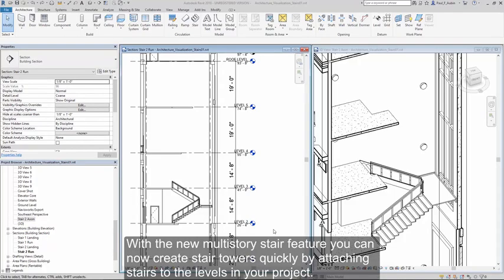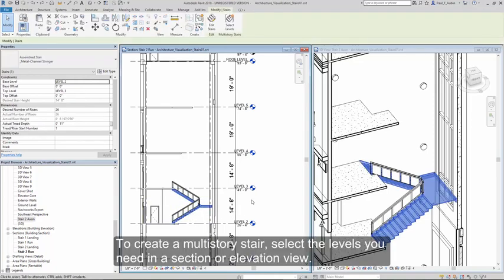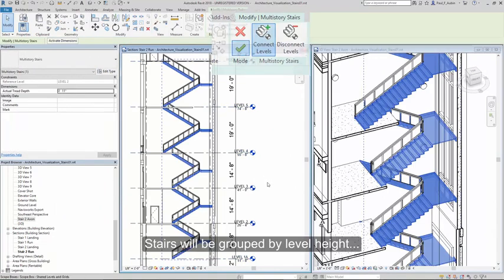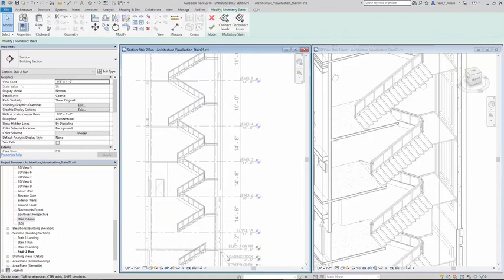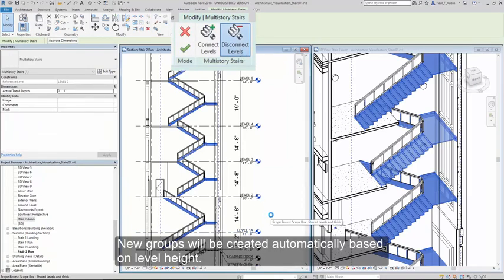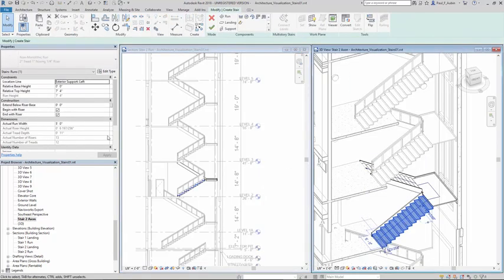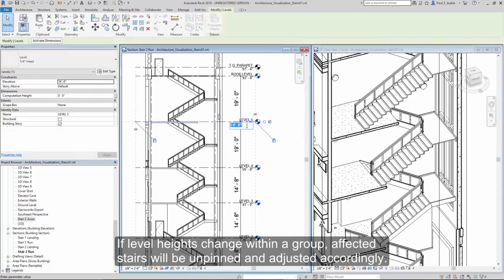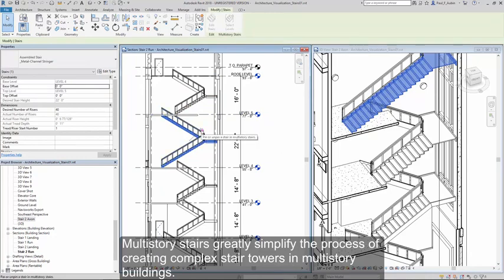Novità Autodesk Revit 2018 - progettazione architettonica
Nuove e migliorate funzionalità per le scale multipiano